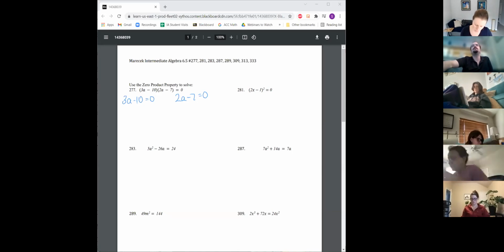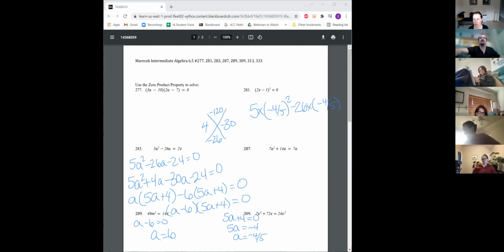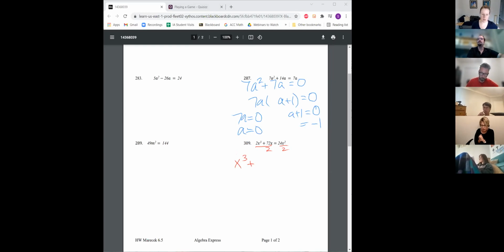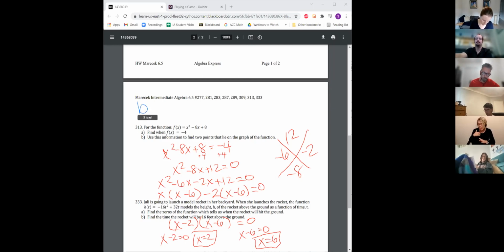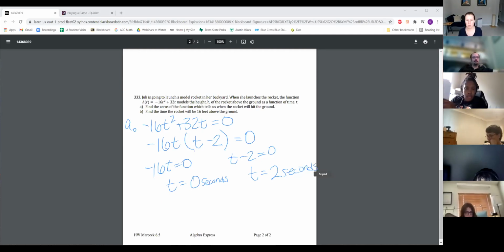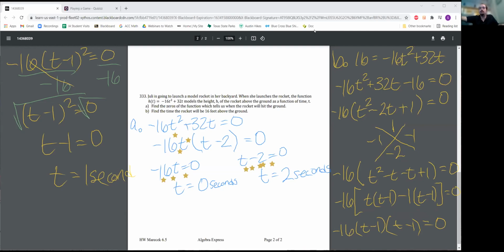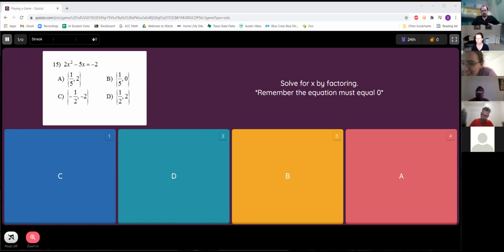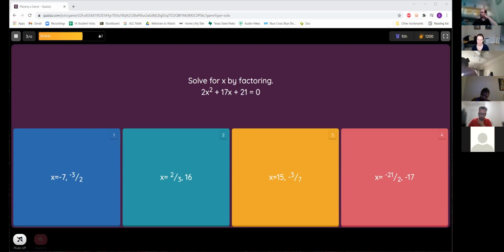10-13 Marecek 6.5